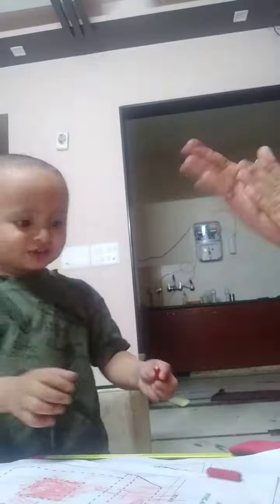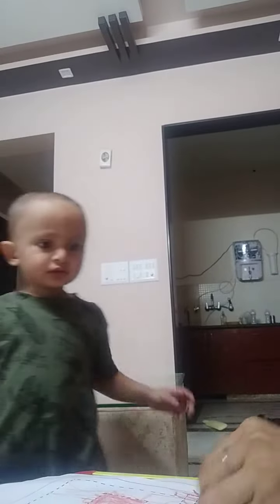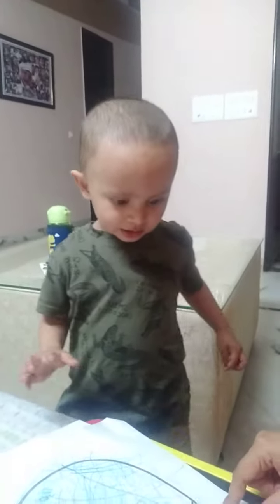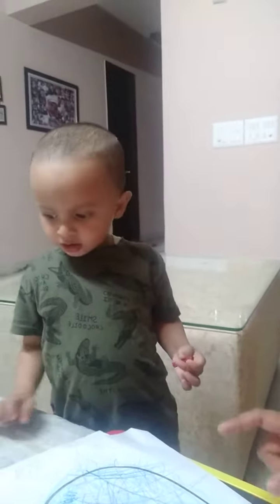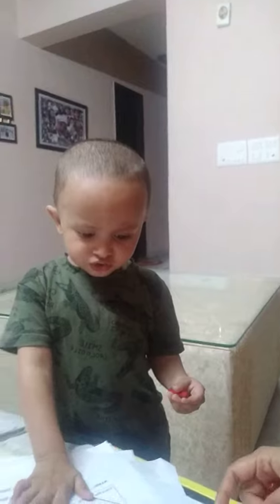Painting and drawing vocabulary tips for baby, vocabulary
How to make baby engage while colouring